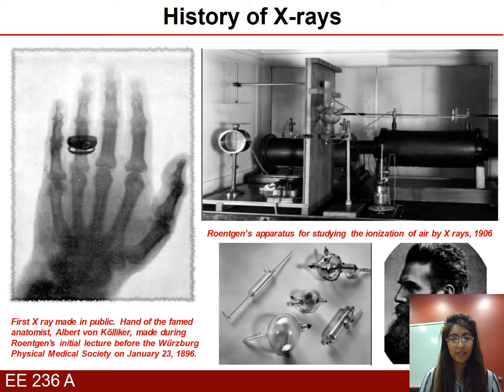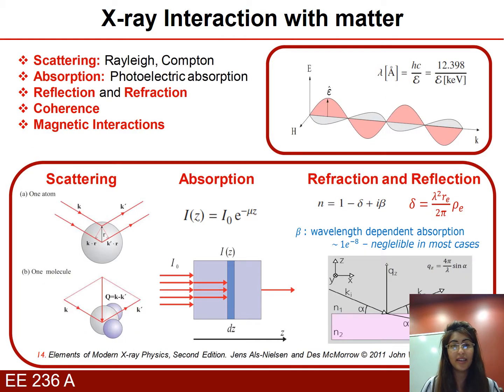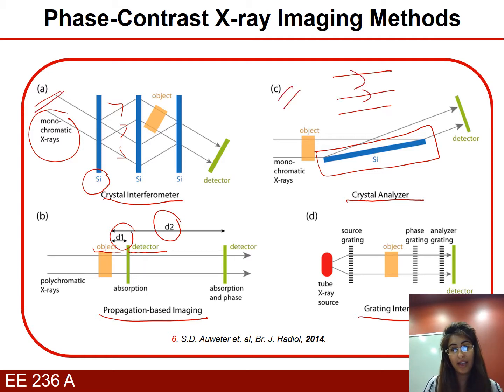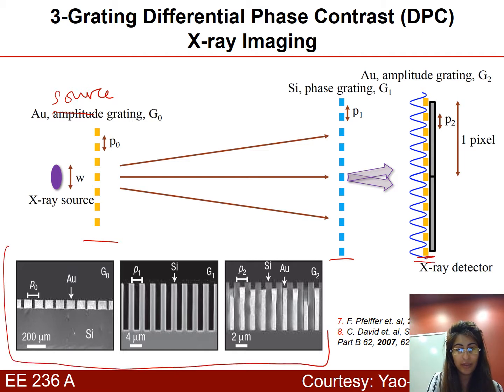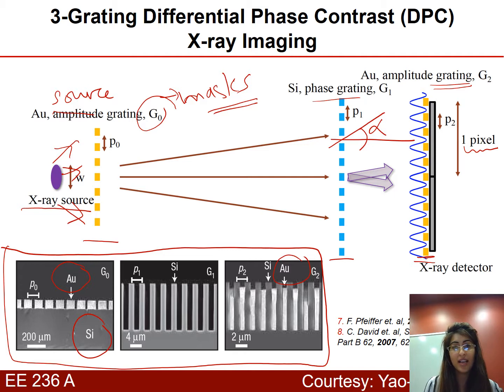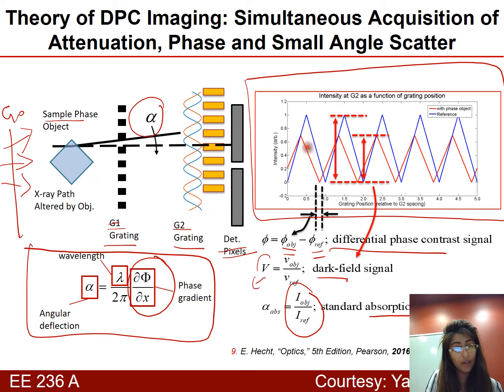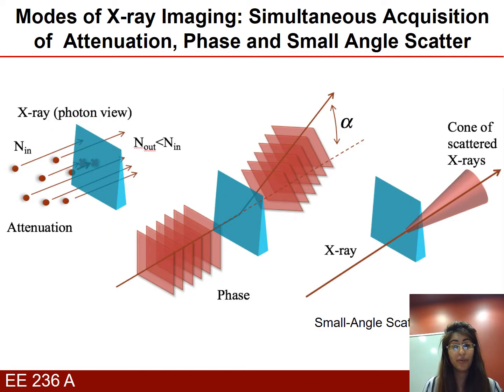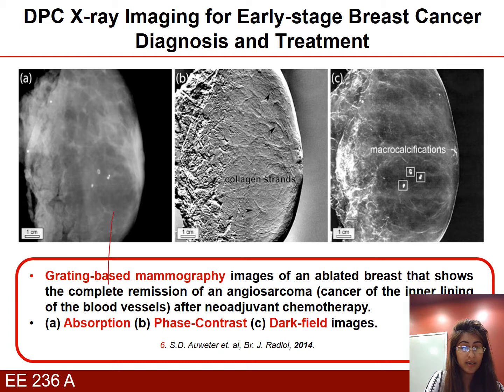Differential Phase Contrast X ray Imaging Basics by Maha Yusuf.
This video is focused on Differential Phase-Contrast X-ray imaging basics, and its applications.